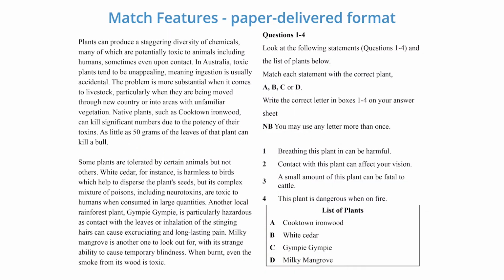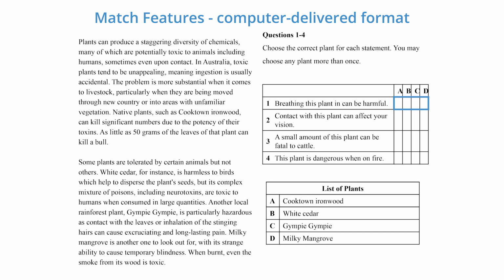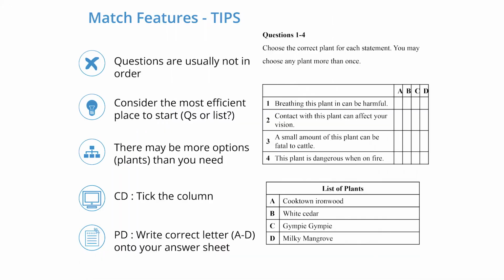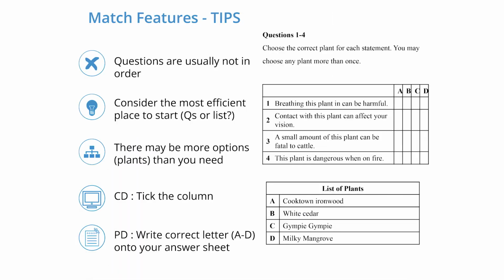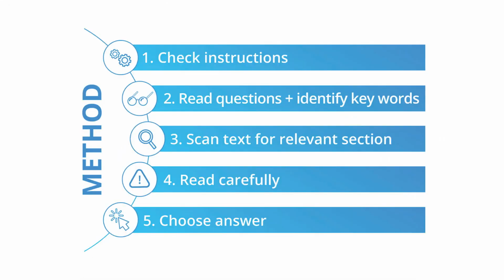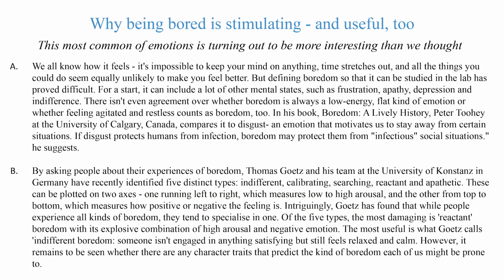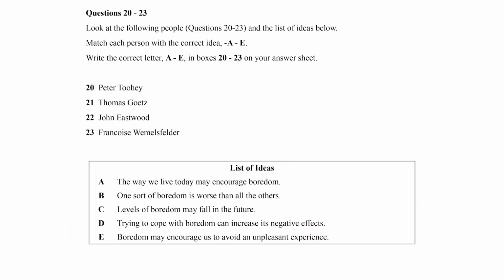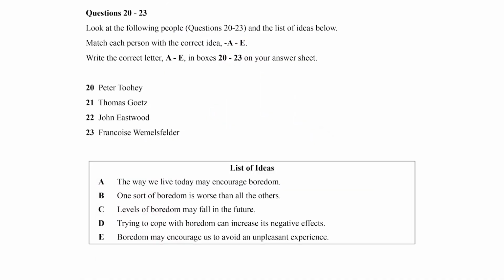6/31 Reading - Match Features | IELTS Academic